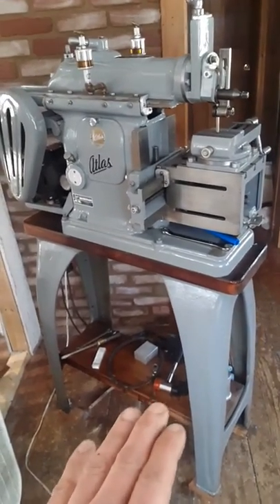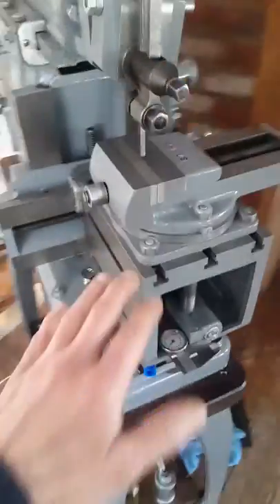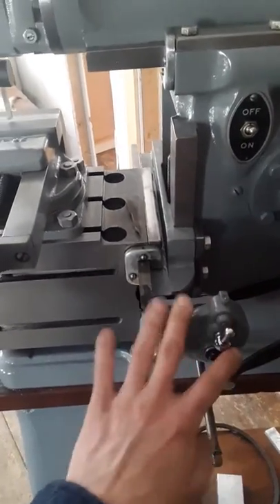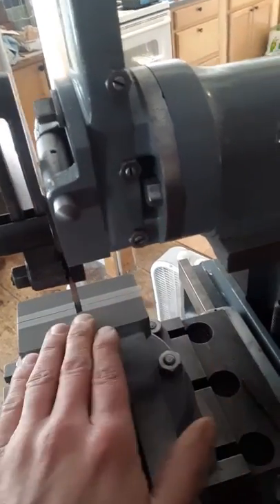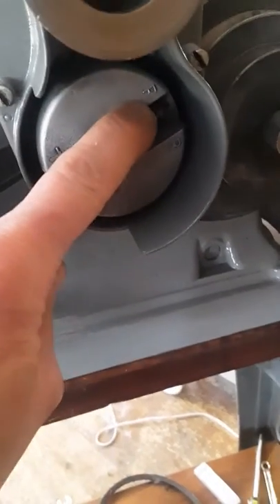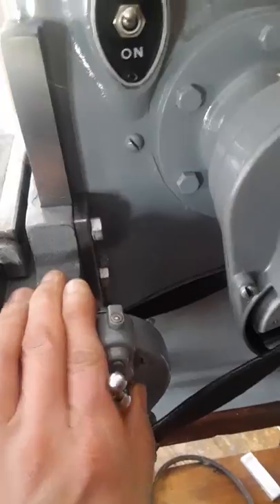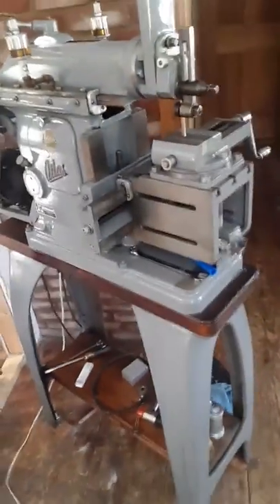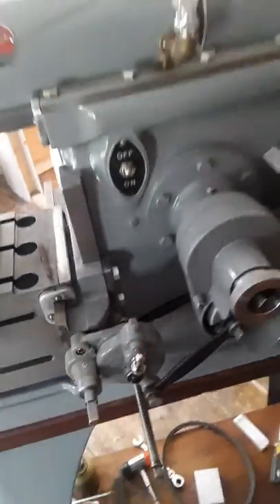Atlas shaper tips. Pt.1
How to use the ratcheting mechanism on an atlas shaper